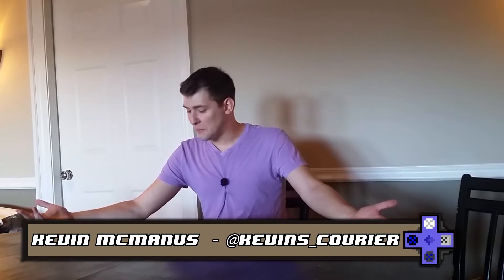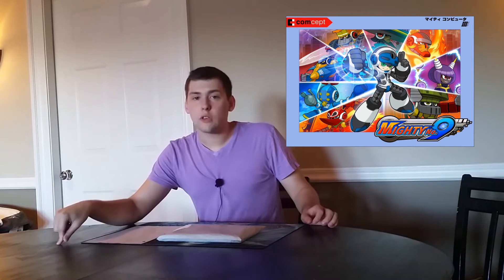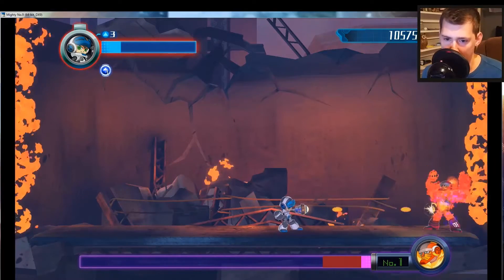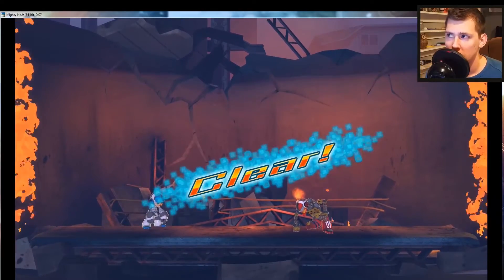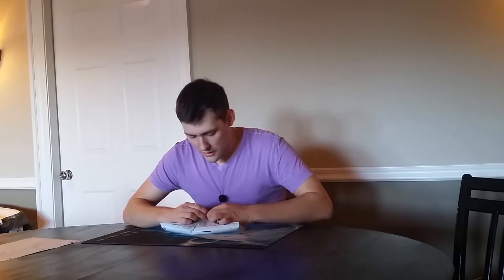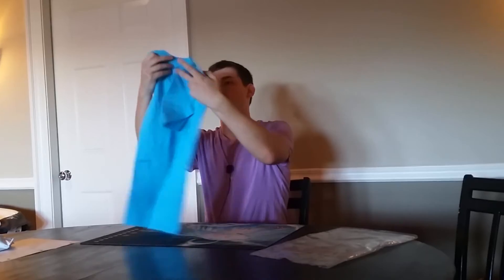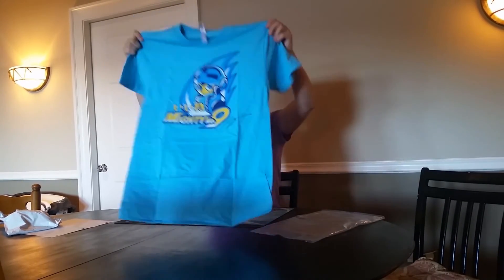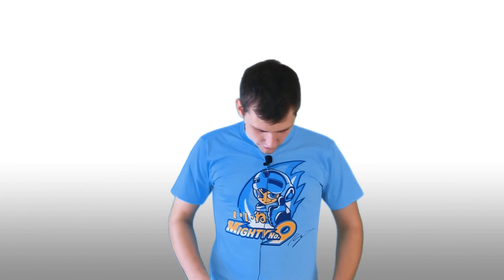Mighty No 9 Kickstarter Exclusive T Shirt -PRESS X-UNBOXING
Welcome to PRESS X. Today I unbox/unbag  the kickstarter reward t shirt. I chose the western version of the shirt over the grey Japanese one. How does it look and what do I think of this kickstarter so far, lets take a look.